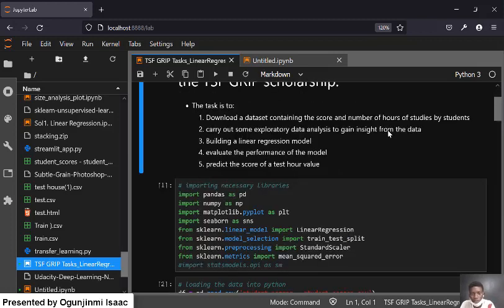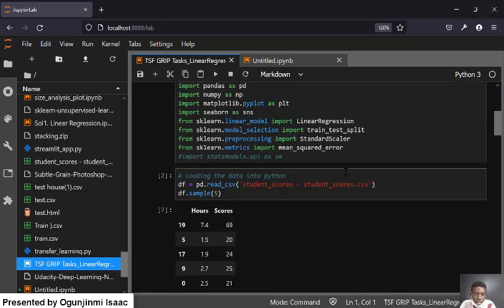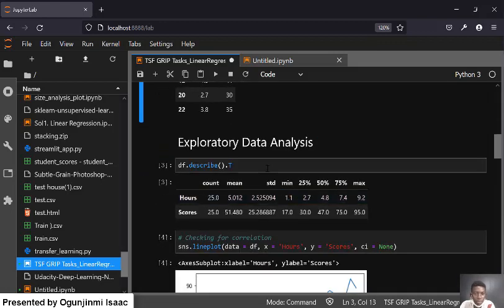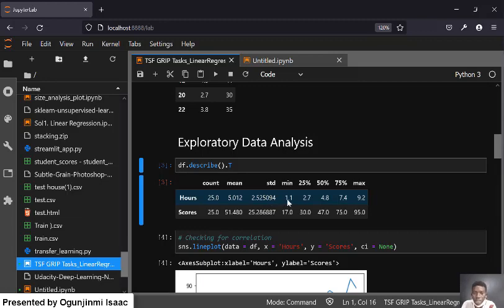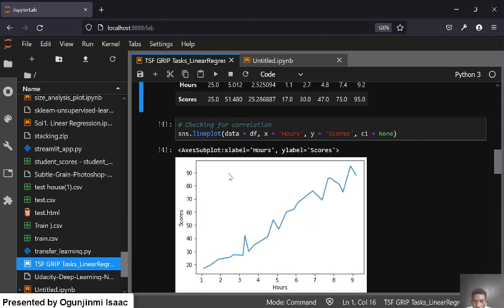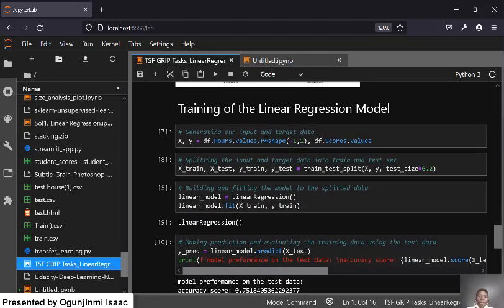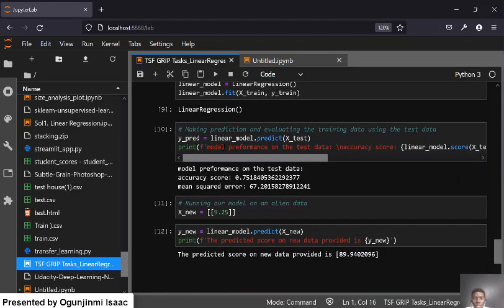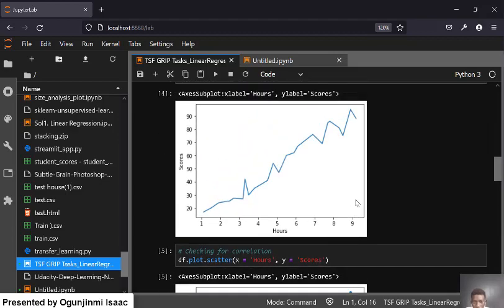Linear Regression task using python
This is a video on a machine learning linear regression task using python and it libraries ecosystem to predict the scores of students base on the number of hours spent studying.